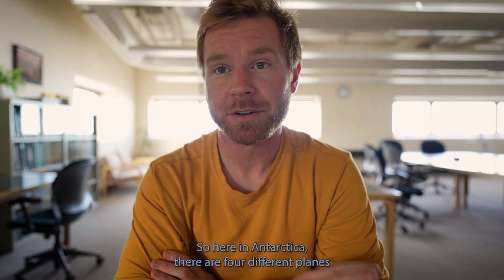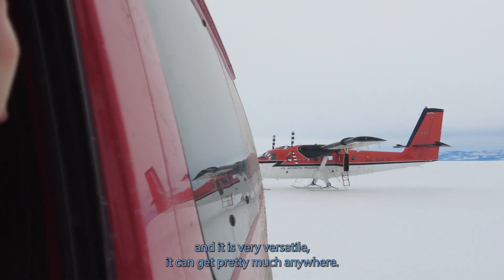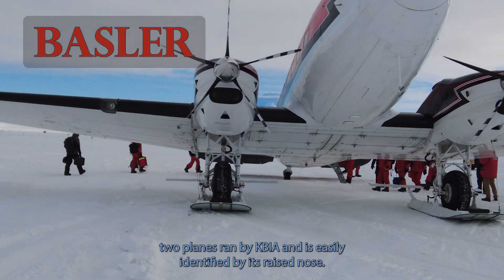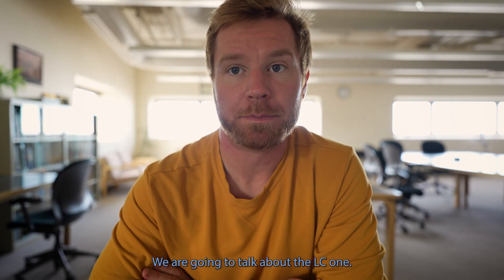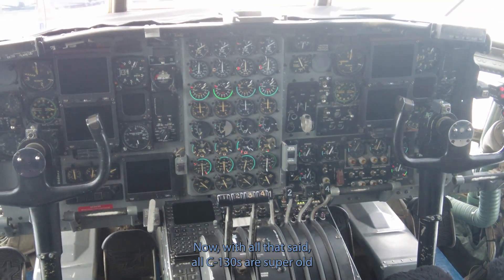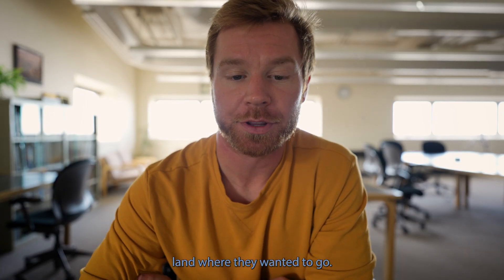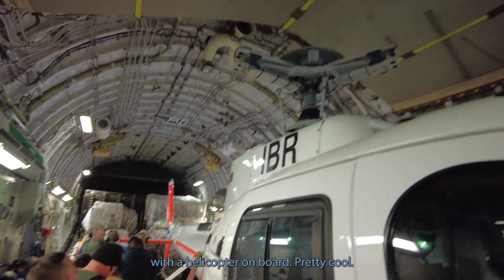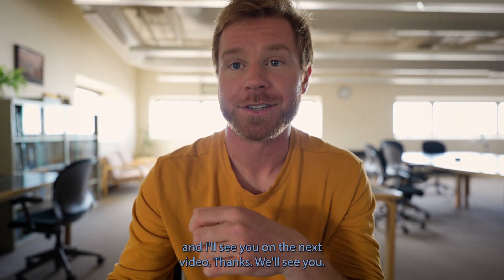4 Planes Flown at McMurdo Station | Antarctica Aircraft Overview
4 Planes Flown at McMurdo Station. Antarctica Aircraft Overview. Ever wonder what planes can handle Antarctica’s extreme conditions? In this video, we explore the 4 most common aircraft used in the U.S. Antarctic Program to fly in and out of McMurdo Station, Antarctica’s largest research base.

These planes are specially equipped to land on ice runways, operate in freezing temperatures, and carry critical supplies, scientists, and equipment to one of the most remote regions on Earth.

🛩️ Planes Featured:
• LC-130 Hercules
• C-17 Globemaster III
• Twin Otter
• Basler BT-67

📍 Location: McMurdo Station, Antarctica
❄️ Mission: US Antarctic Program aircraft overview

💬 Comment and 📤 Share if it helped you!

🎬 SUGGESTED VIDEOS